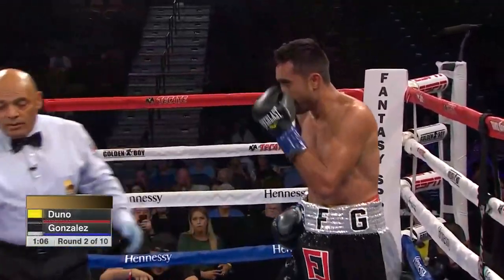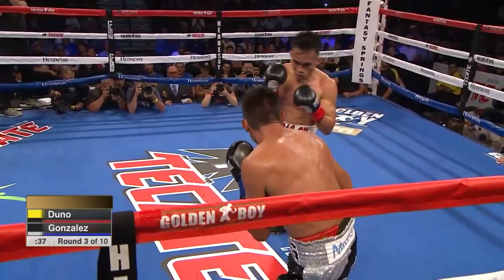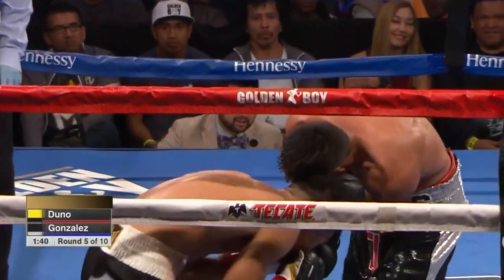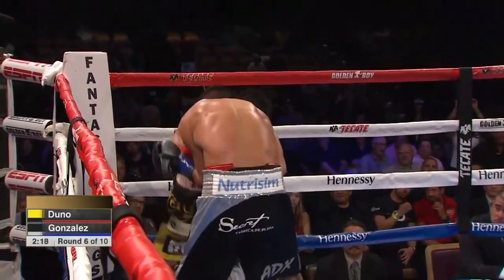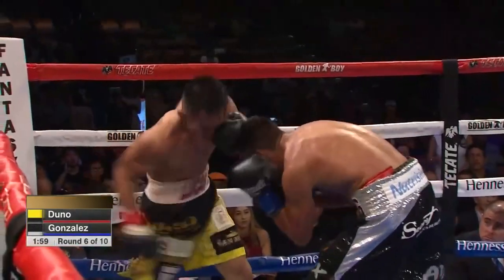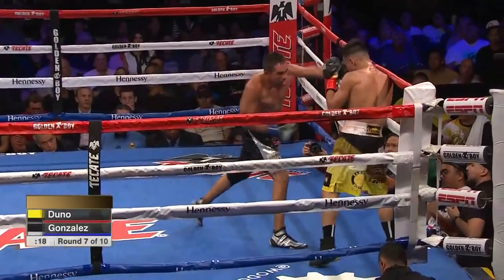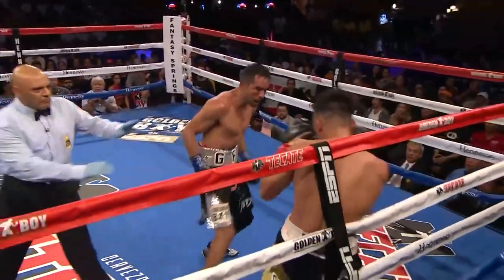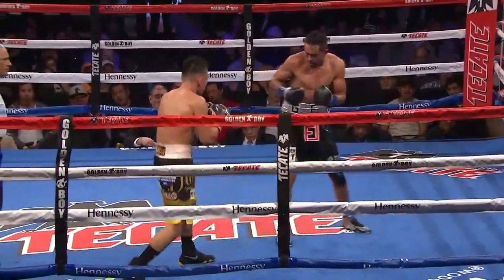Romero Duno vs Gilberto Gonzalez HD Highlights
On the 17th of May 2018 Romero Duno managed to score a unanimous decision over Gilberto Gonzalez.

On the 2nd November 2019 Duno will face Ryan Garcia in a competetive matchup of two upcoming boxing prospects.

Track: Scarface - Josh Petruccio